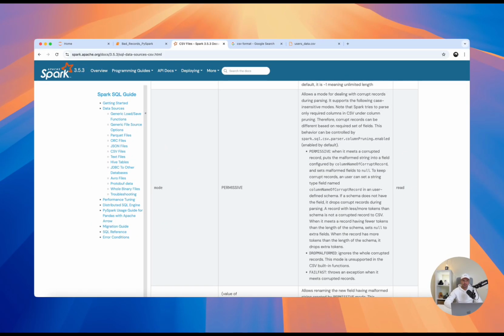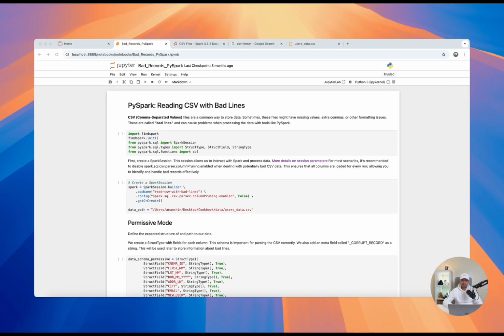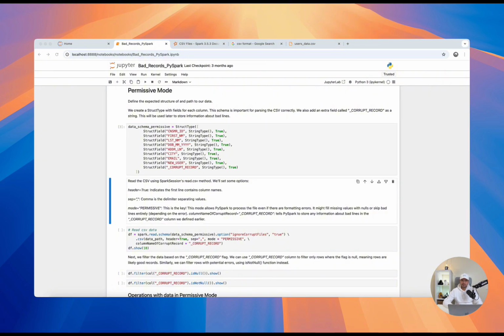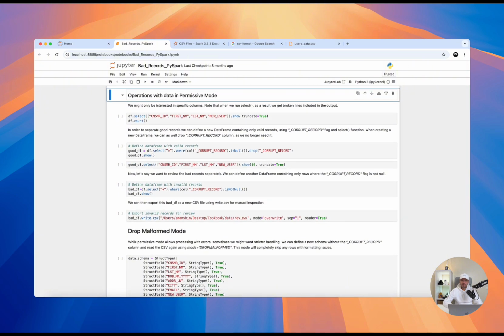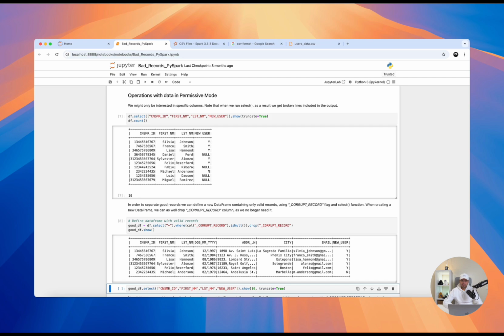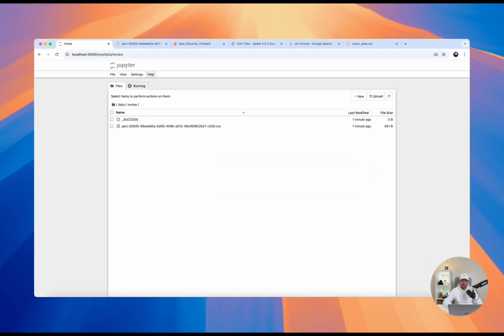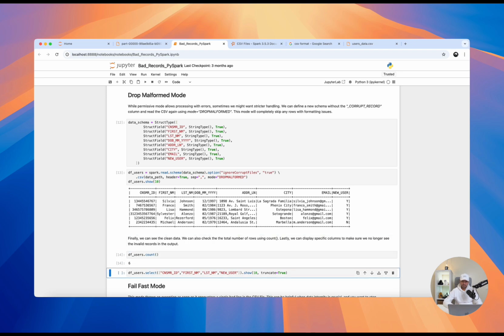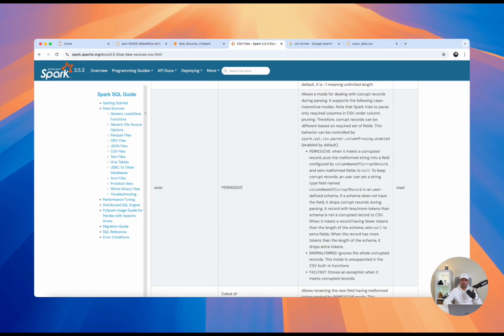Reading CSV with bad records on Spark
This video dives deep into the critical aspect of handling malformed data during Spark data processing. We'll explore three distinct approaches using a test CSV file :

Permissive Mode: to read data while allowing malformed records to pass through. Ideal for exploratory analysis or when data quality isn't a primary concern.
Drop Malformed Mode: to gracefully handle malformed records by simply discarding them. Suitable for scenarios where data accuracy is crucial, and you can afford to lose a small portion of the data.
Fail Fast Mode: to enforce strict data quality checks, causing the job to fail immediately upon encountering a malformed record. This mode is essential for mission-critical applications where data integrity is paramount.

Here's what we'll cover in the video:
0:13 Intro.
1:14 Set up spark session.
1:30 Permissive mode.
4:55 Drop Malformed mode.
6:05 Fail Fast mode.
6:32 Summary.

Whether you're a seasoned Spark developer or just starting, this video will equip you with the knowledge to effectively handle data quality challenges during Spark data ingestion. Watch now and elevate your data processing capabilities.

Checkout our Cookbook website where you can find source code and more exciting recipes:

Note: the data presented in the csv files or BigQuery tables was randomly generated and DOES NOT constitute personal data.